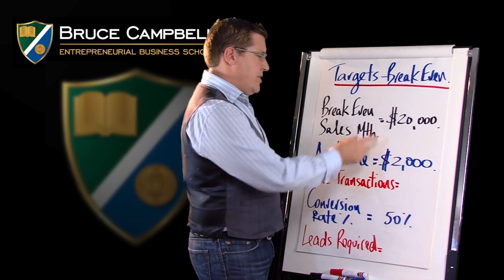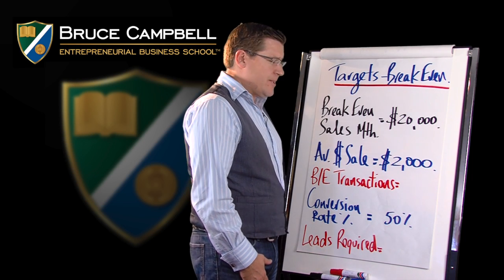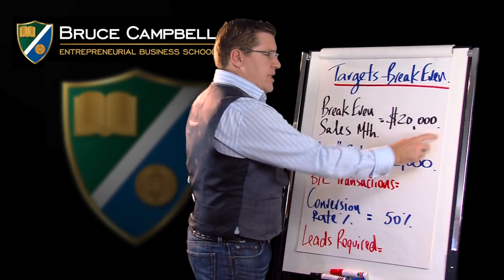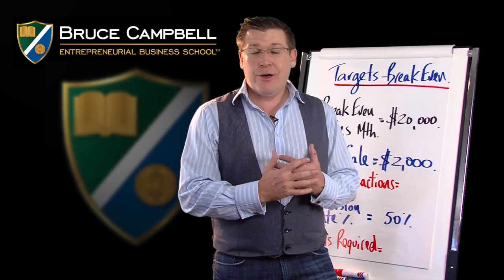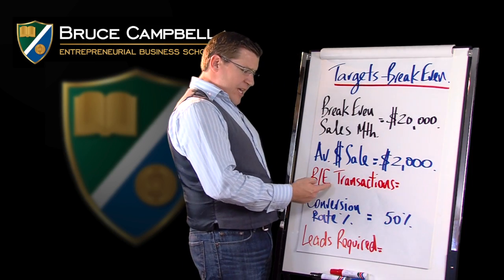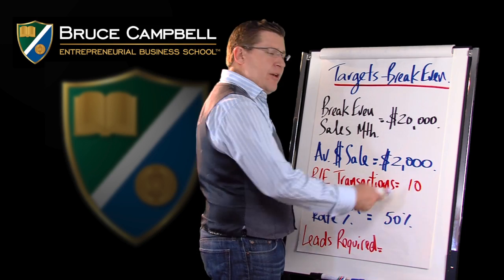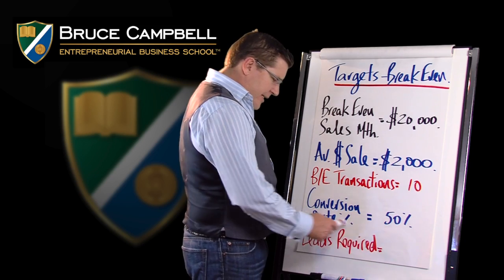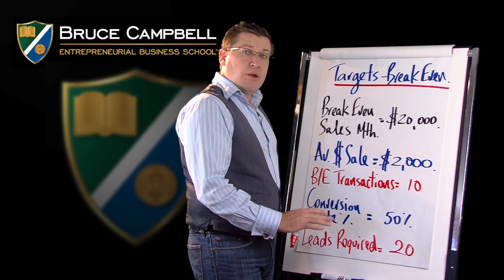123 - Target to Break Even